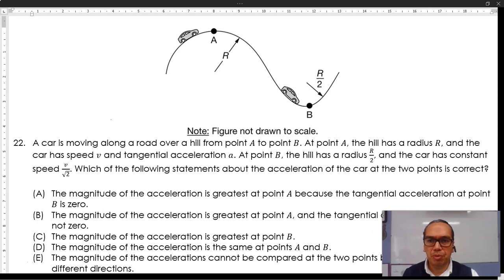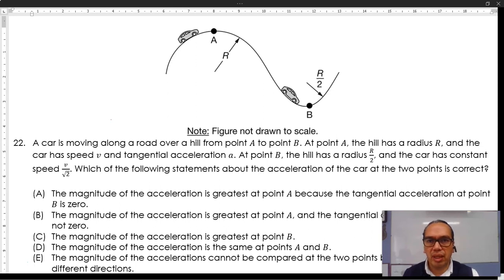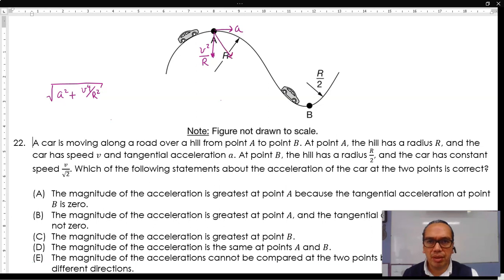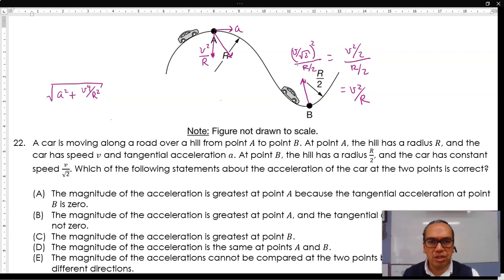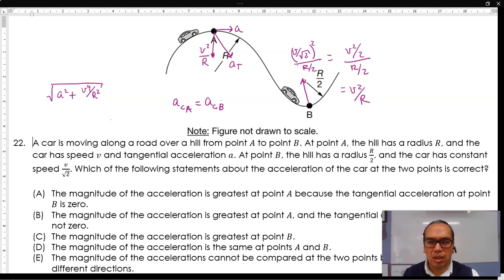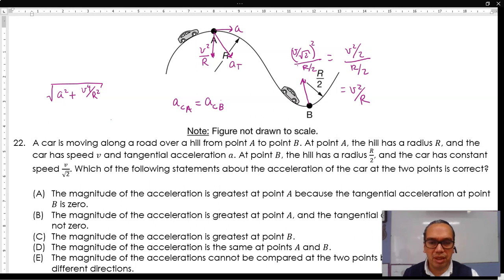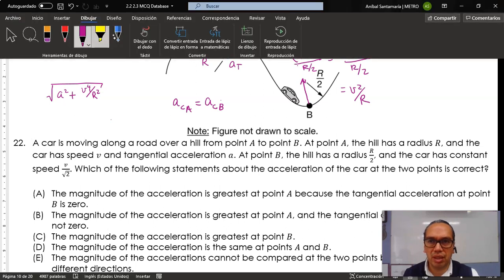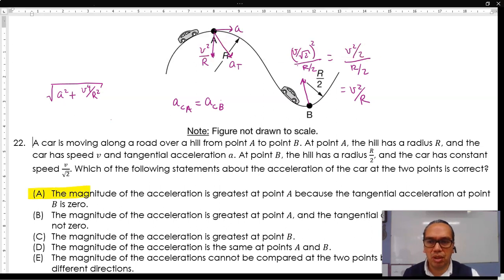2.2-14 Comparing Total Acceleration for Non-Uniform Circular Motion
In this video we use the Pythagorean theorem to show how to compare the net acceleration on a particle at different points in the trajectory.